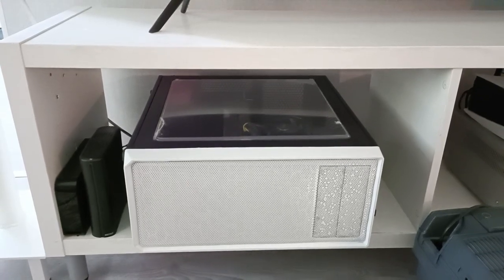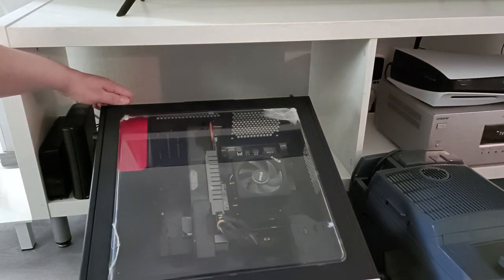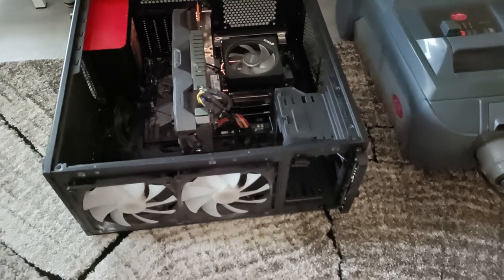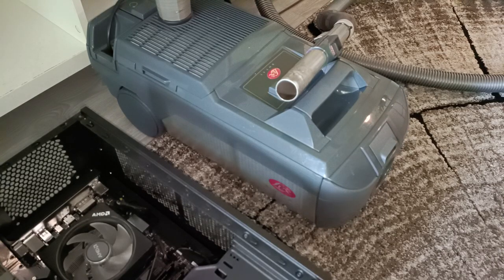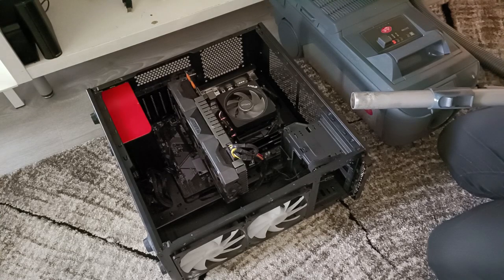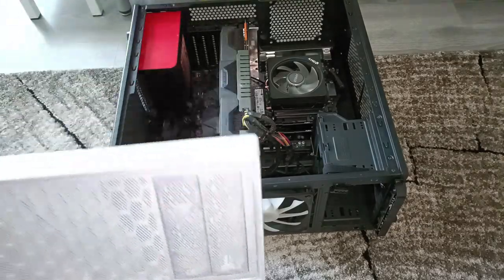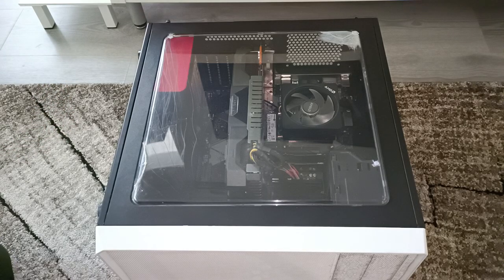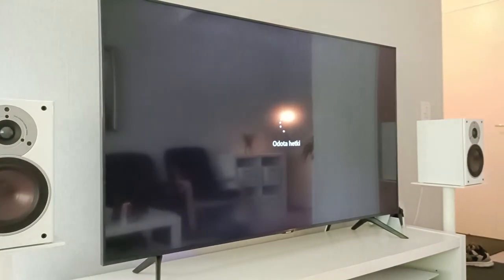Step by step guide PC cleaning: Vacuum with blower function